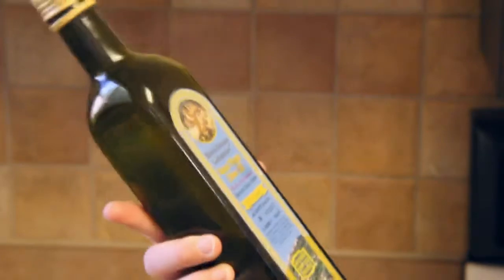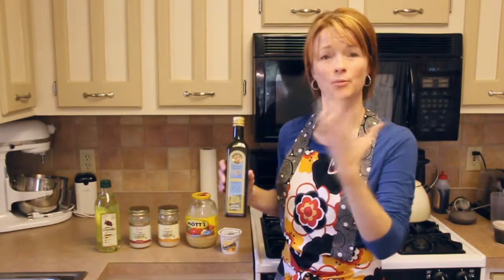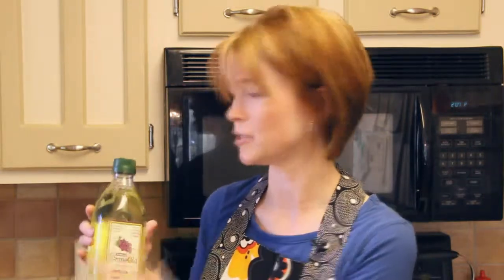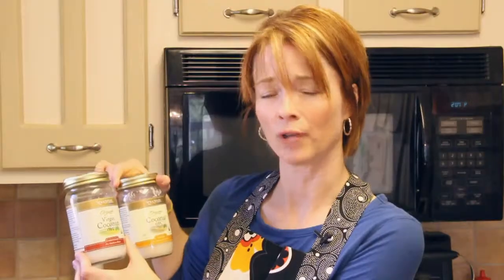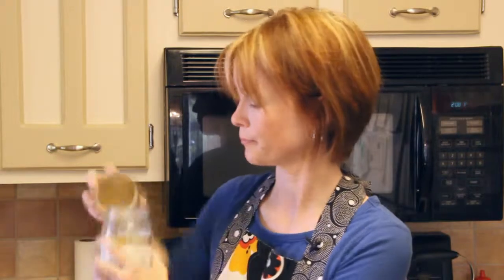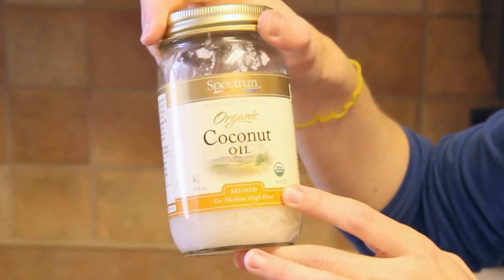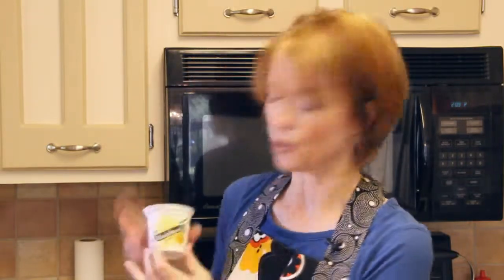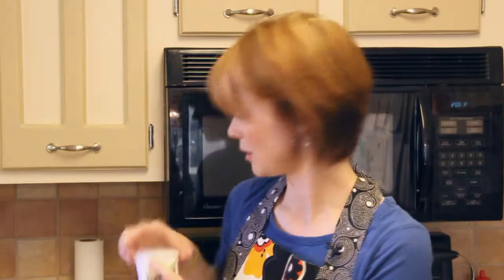Black Barn Bakery Demonstrates Fat Substitutions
Black Barn Bakery demonstrates olive oil, grapeseed oil, coconut oil, applesauce, and yogurt as fat/butter substitutes in gluten-free baking.